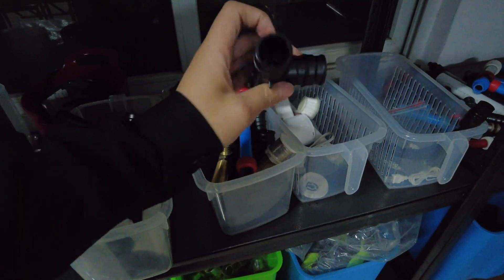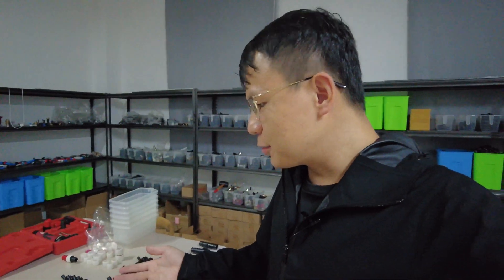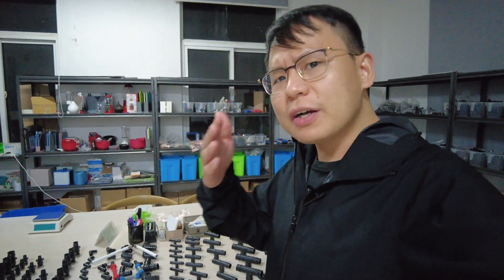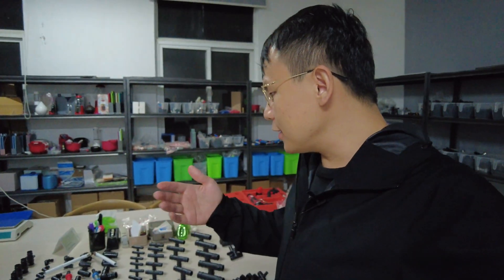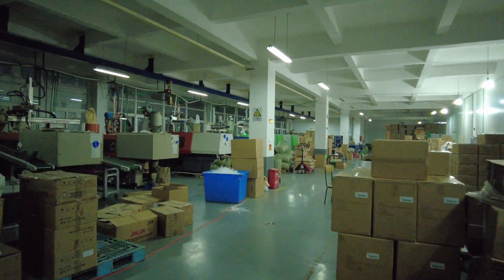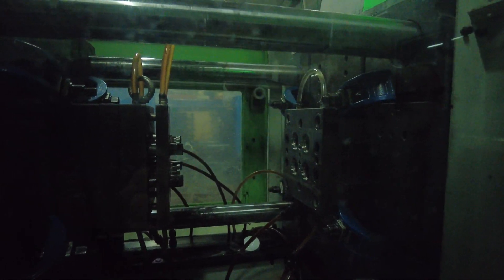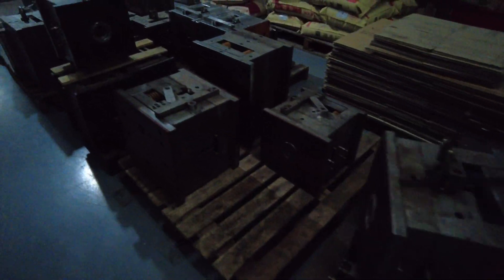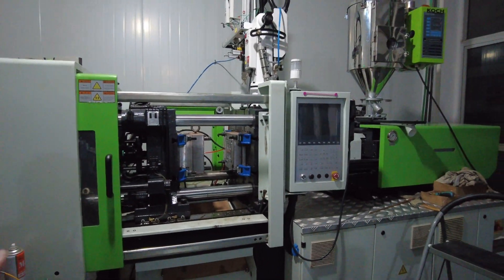Inside the factory: Water Pipe PPSU Fittings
I went to the beautiful island of Xiamen (across the sea with Taiwan island) in China over the weekend of Christmas 2021, along with my sightseeing there, I had the opportunity of paying my friend Eric a visit.

He's the owner of a plastic injection factory, and aside from normal plastic products, his factory is specifically focused on a highly enterprising endeavor: producing PPSU fittings.

Hope you will enjoy the videos!